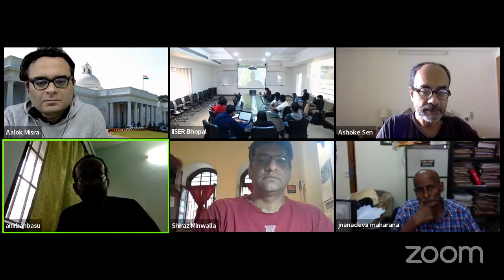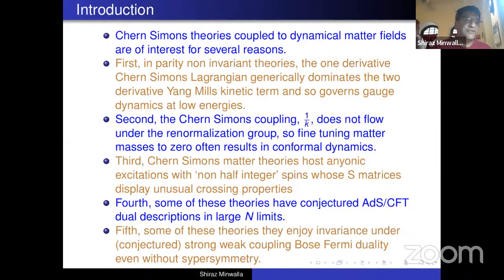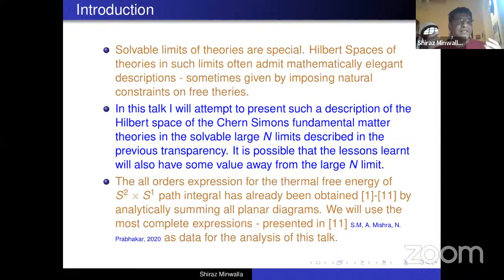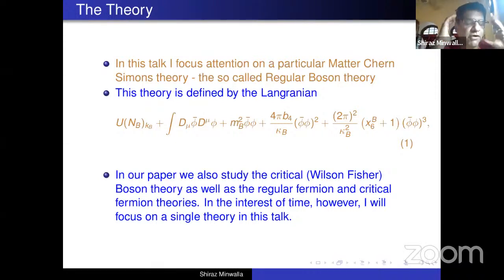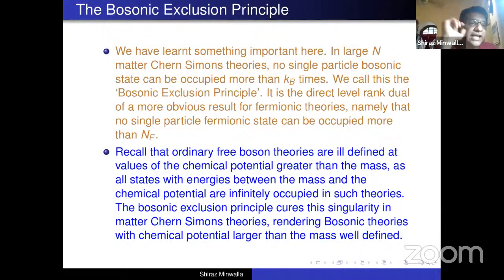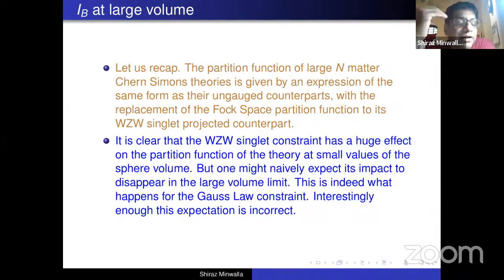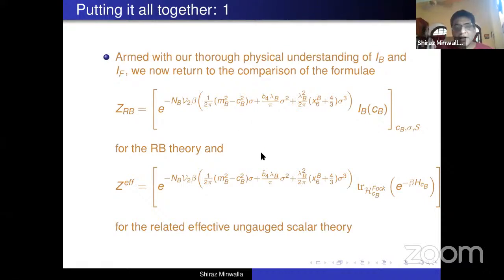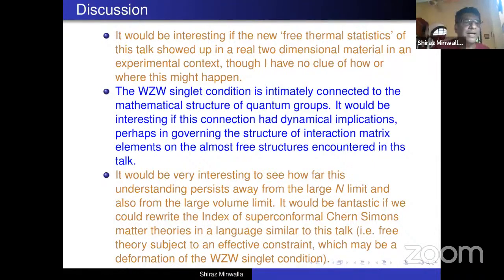ISM2021 Day-3 | Shiraz Minwalla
Speakers delivering their talks in the morning session of Day-1 are as follows -

𝗔. 𝗦𝗲𝘀𝘀𝗶𝗼𝗻 𝗰𝗵𝗮𝗶𝗿: Anirban Basu

    1. 09:30-10:00
        Ashoke Sen
    2. 10:00 - 10:30
        Shiraz Minwalla
    3. 10:30-11:00
        Onkar Parrikar

        11:00-11:30
        Tea Break

𝗕. 𝗦𝗲𝘀𝘀𝗶𝗼𝗻 𝗰𝗵𝗮𝗶𝗿: Supriya Kar

    4. 11:30-12:00
        Yuji Tachikawa

    5. 12:00-12:15
        Sudip Karan

    6. 12:15-12:30
        Mohammed Shabir

    7. 12:30-12:45
        Madhu Mishra

    8. 12:45-13:00
        Trakshu Sharma